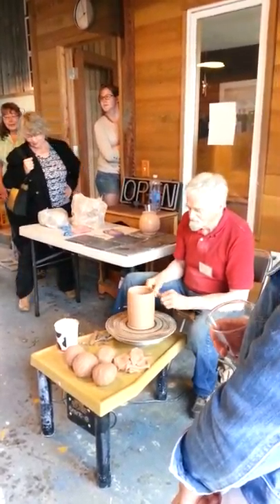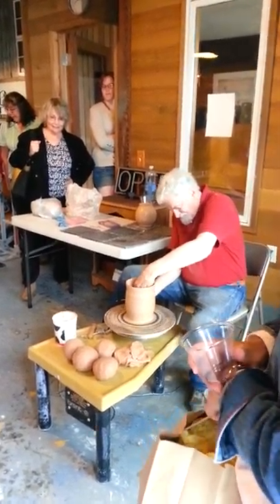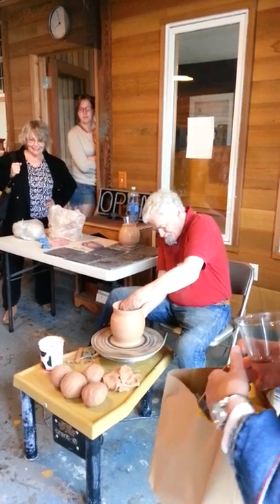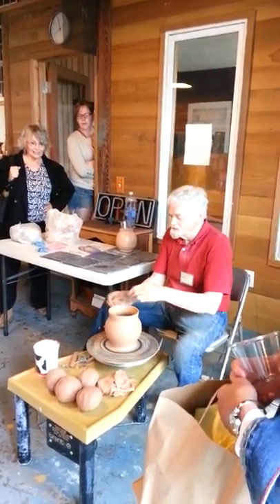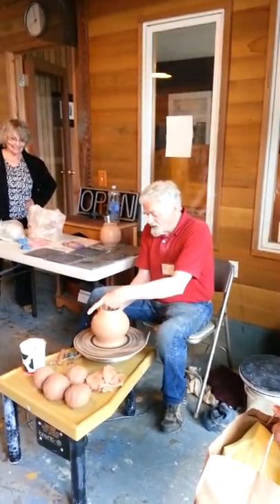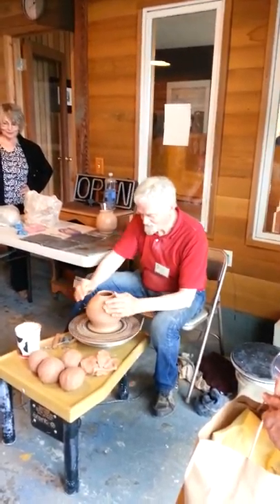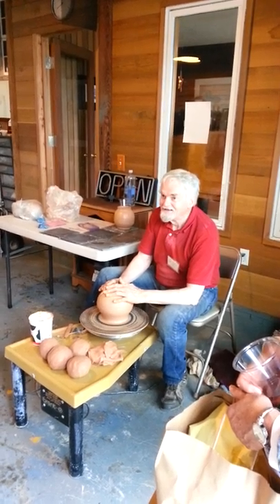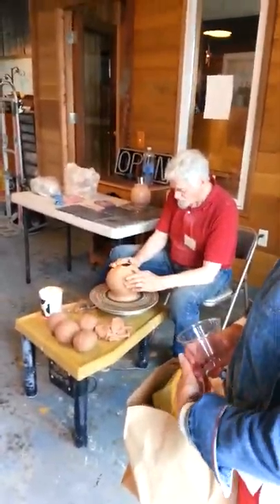Maxwell-Muir throwing on a pottery wheel.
Stoneware. Pottery. Ilwaco. PCA. 2013